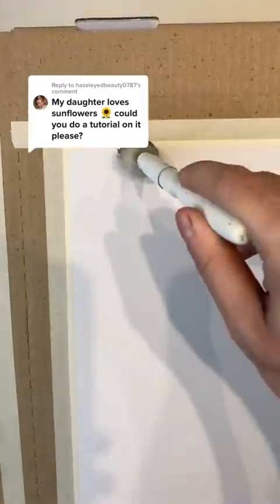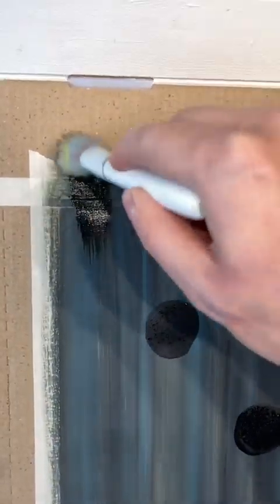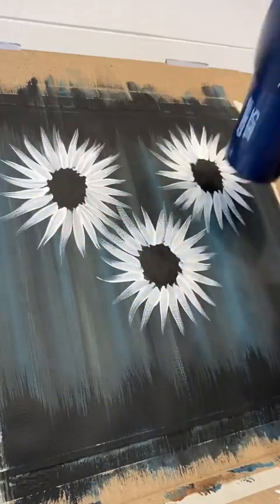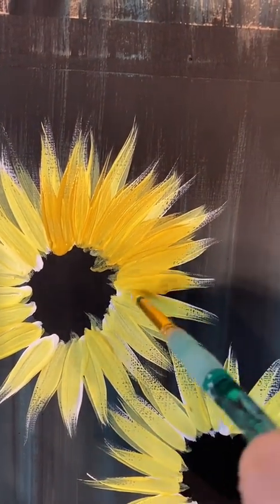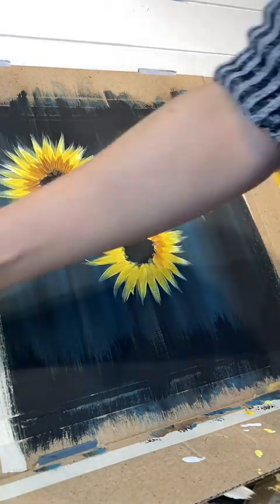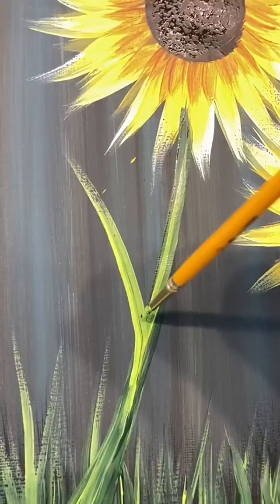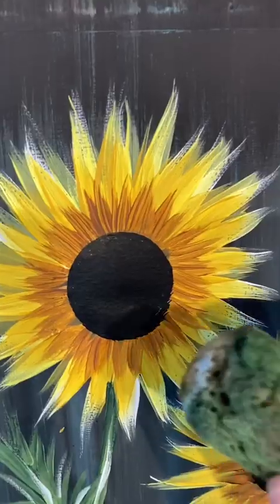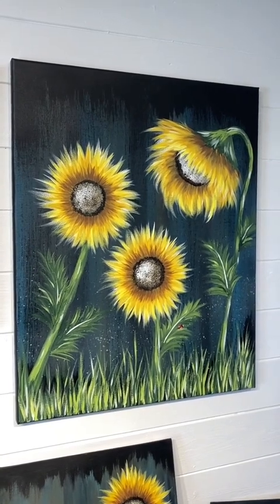Who else loves black makeup?